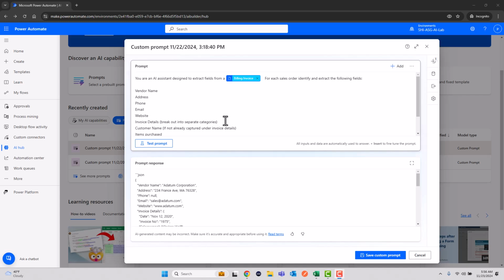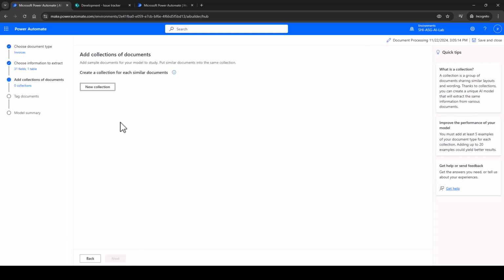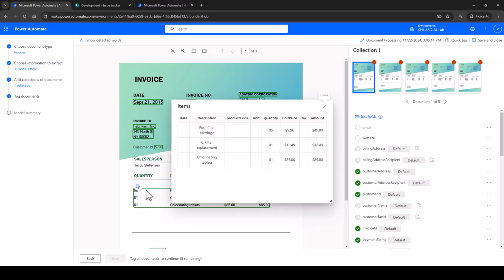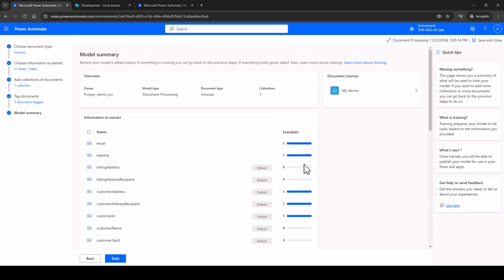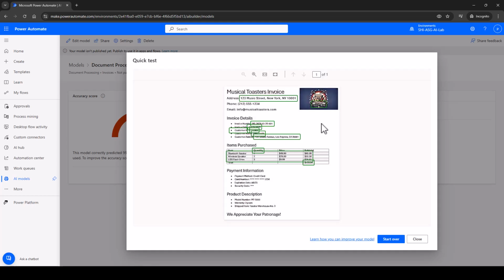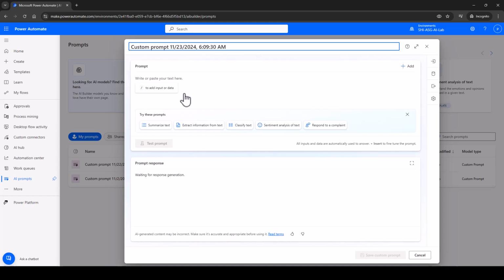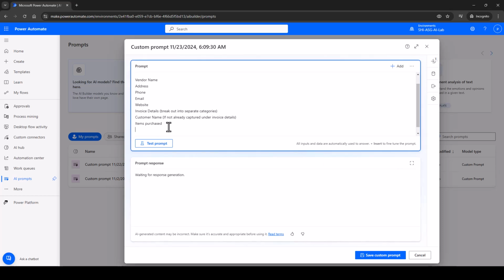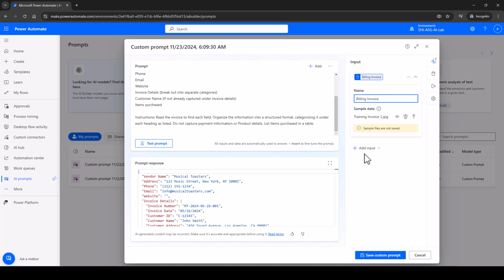Comparing AI Builder and Prompt Builder in Power Automate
In this video we explore the new features within Power Automate Prompt Builder and compare to those within AI Builder.

0:00 Intro
0:50 Invoice Processing with AI Builder
1:39 AI Builder - Training the Model
3:03 AI Builder - Testing the Model
3:50 AI Prompt Builder
4:10 Extract Text from a Document
5:05 Testing the Prompt
5:23 Extending the Prompt
5:45 AI Builder vs Prompt Builder
6:06 Outro